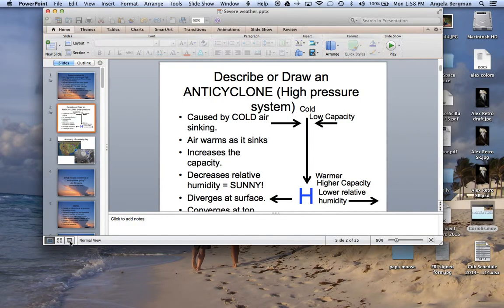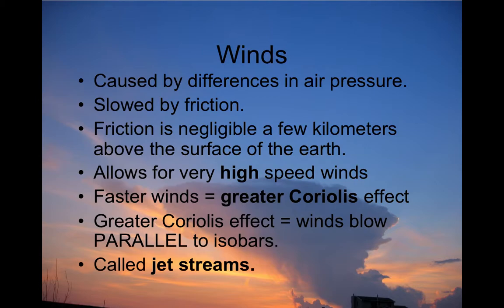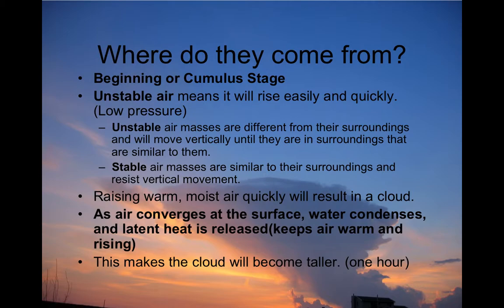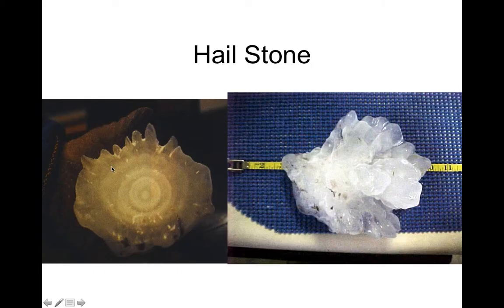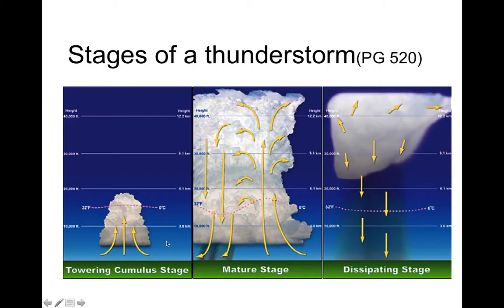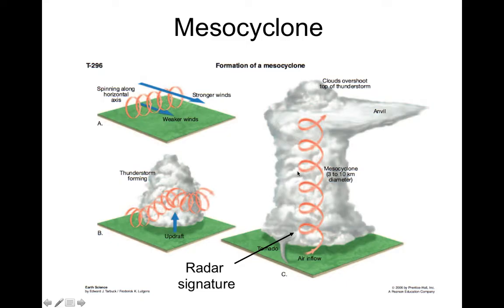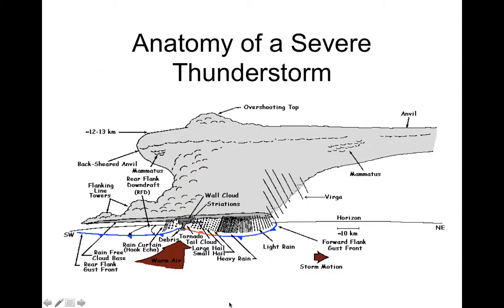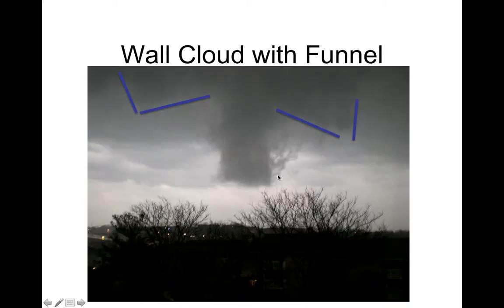Severe Weather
Large group notes on severe weather.